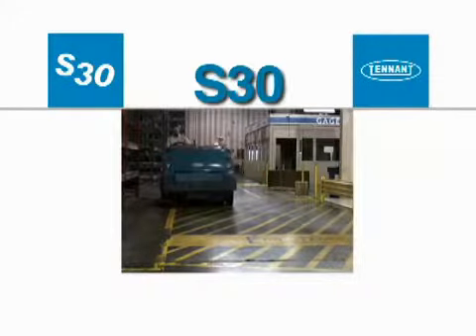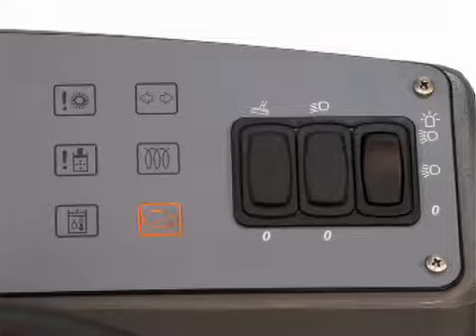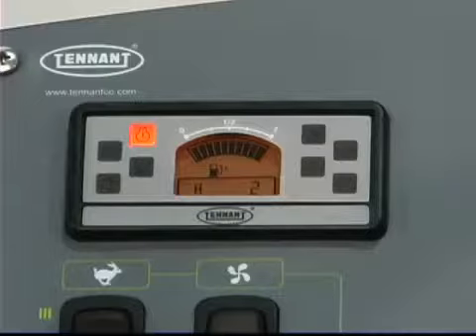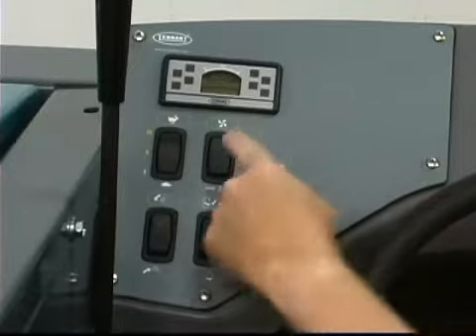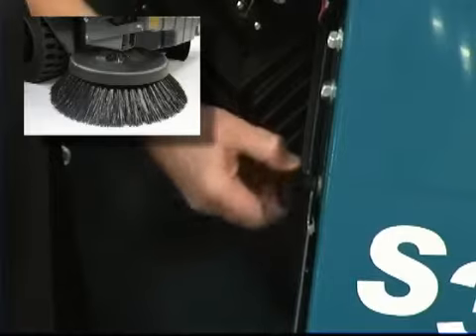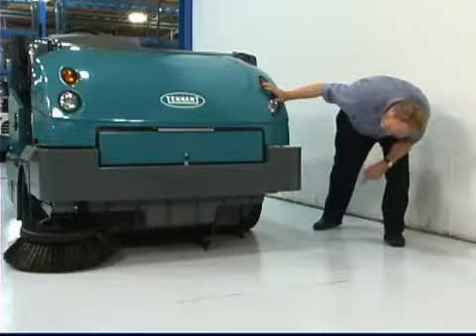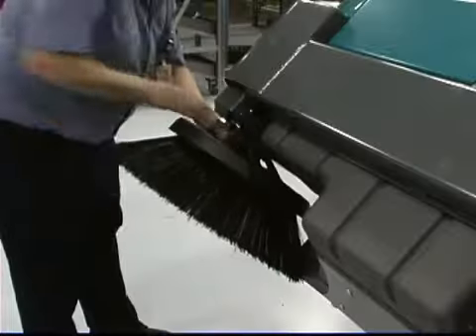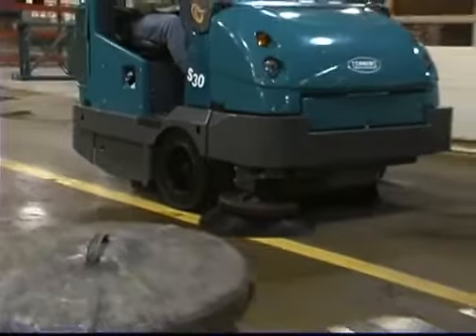S30 Mid Size Rider Sweeper Operator Trainiing